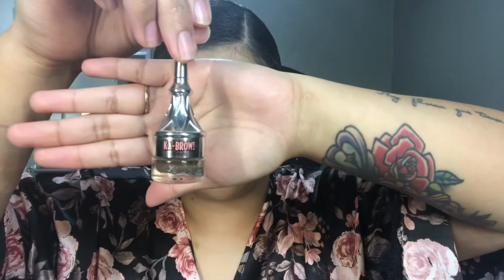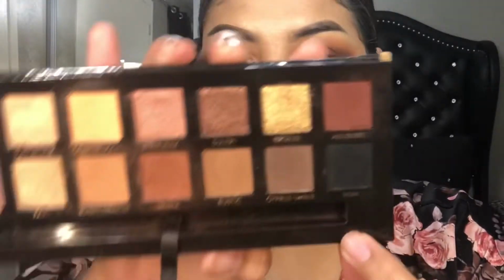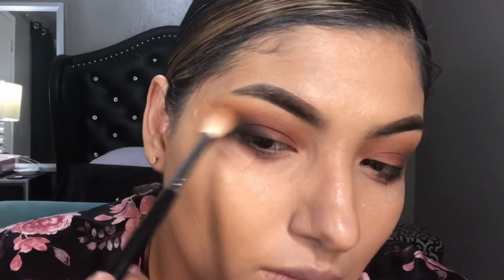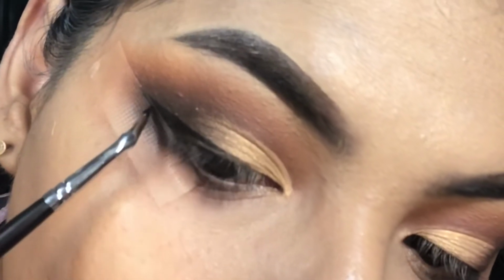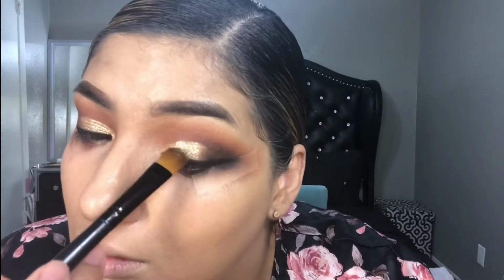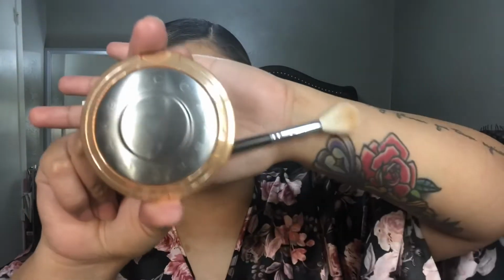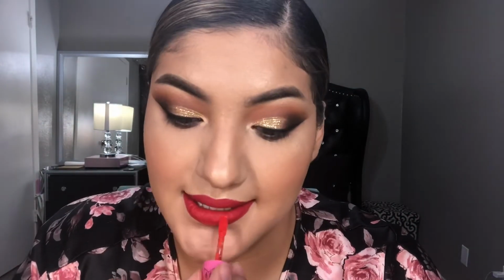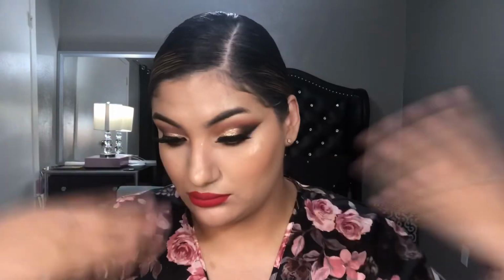GLAM VALENTINES MAKEUP TUTORIAL 2019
THIS IS THR PERFECT LOOK THAT WILL GO WILL ANY OUTFIT IS A CLASSY LOOK BUT WITH A POP OF GLAM! THAT WILL TURN HEADS AND BREAK HEADS EVERYONE WILL LOOK AT YOU CAUSE IT’S BOLD AND GLAMOROUS! HOPE YOU GUYS LOVE THIS LOOK FOR YOUR VALENTINES DATE.